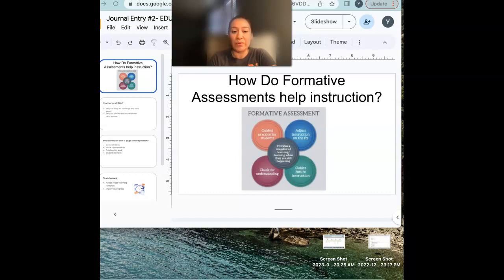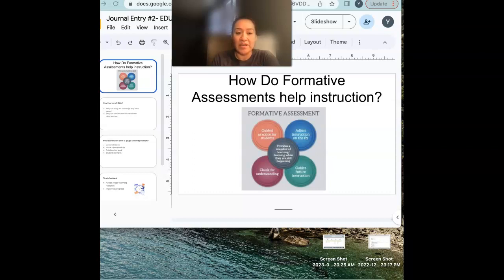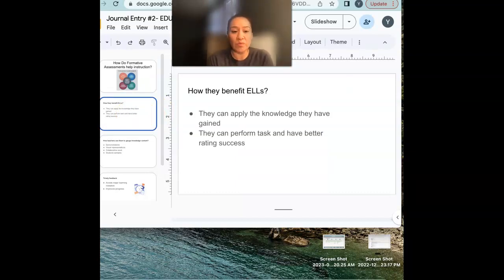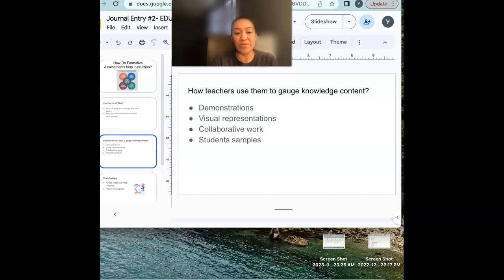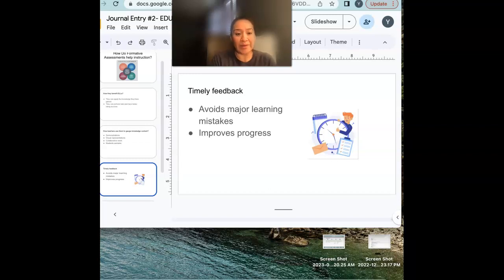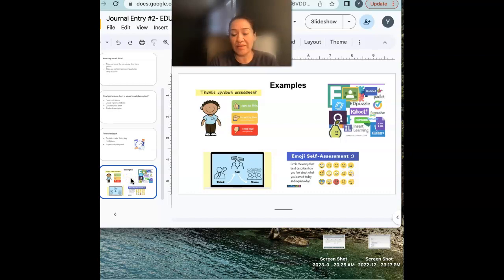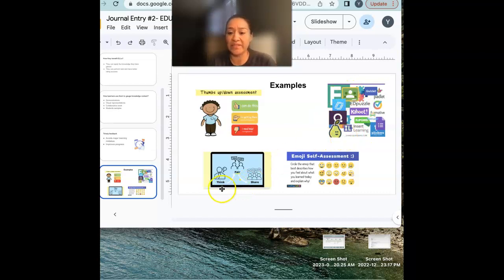Journal #2 Entry EDUU 528